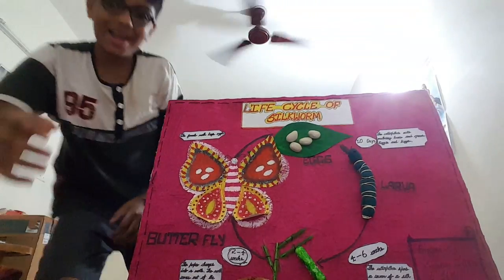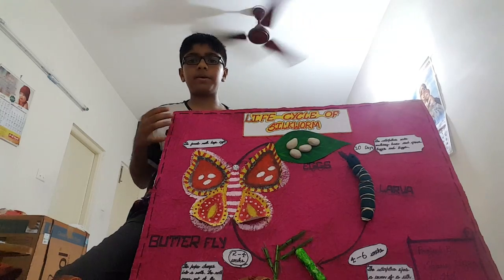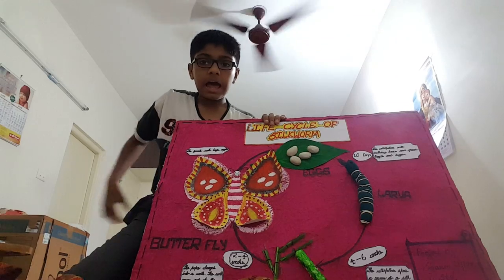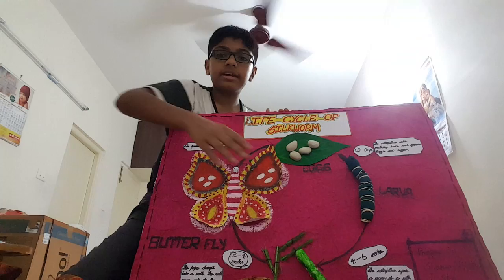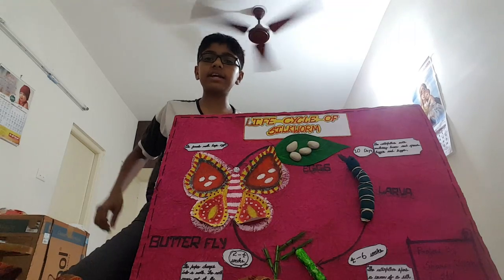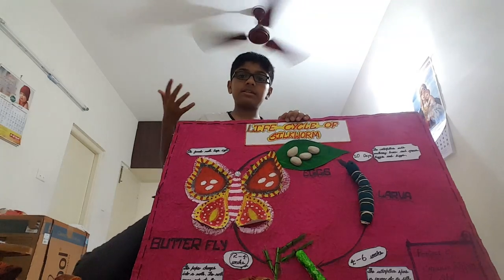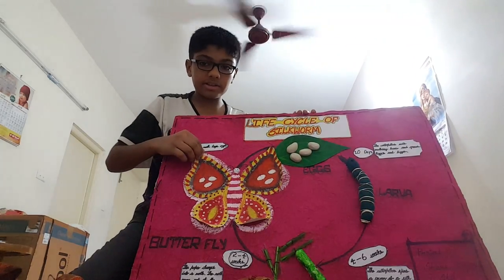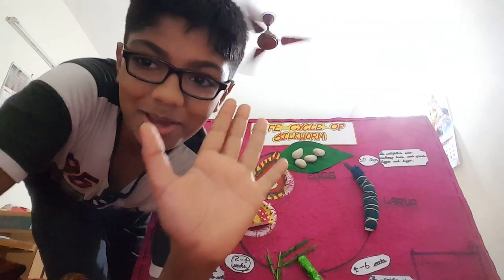Lifecycle of silkworm